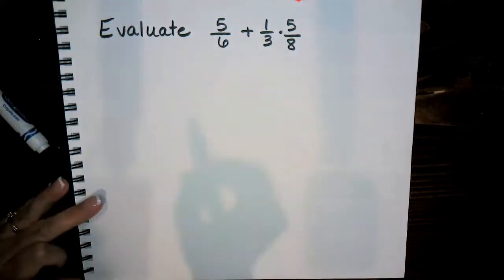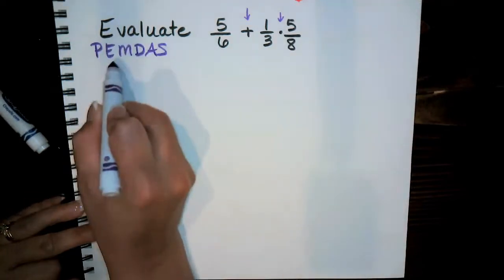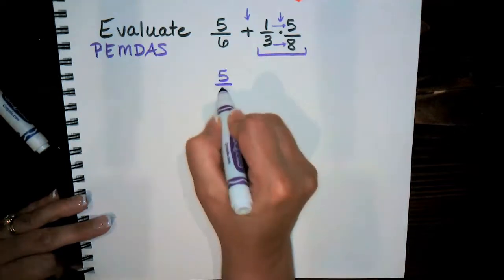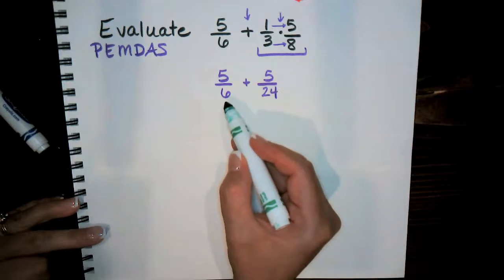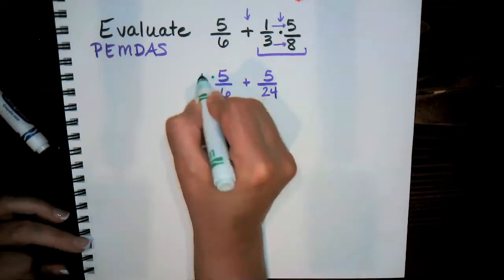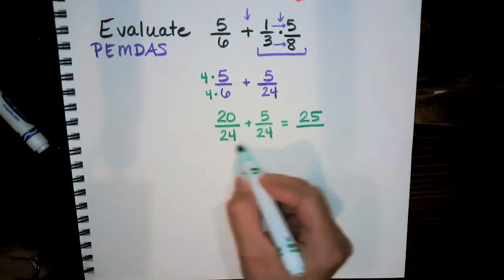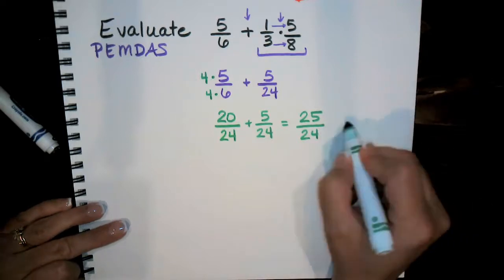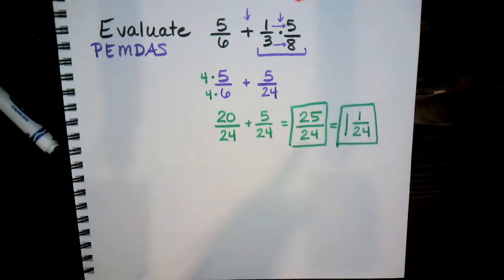Order of Operations with Fractions | PEMDAS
In this video, we discuss how to use the order of operations to evaluate a numerical expression with fractions.  PEMDAS stands for Parenthesis, Exponents, Multiply and Divide, and Addition and Subtraction.